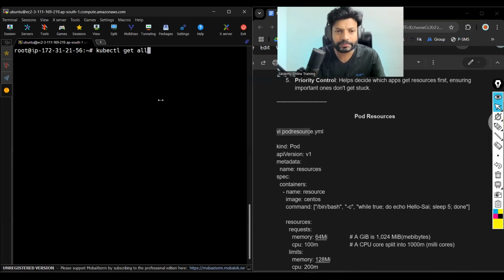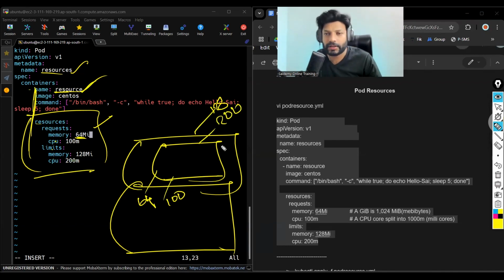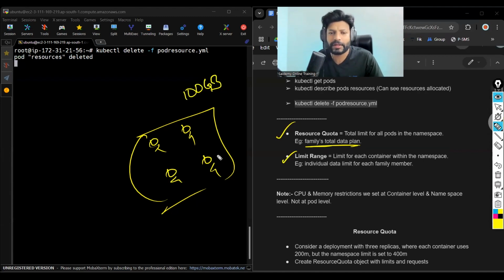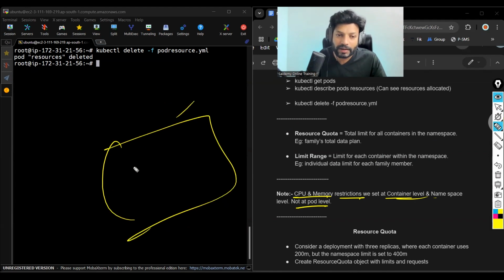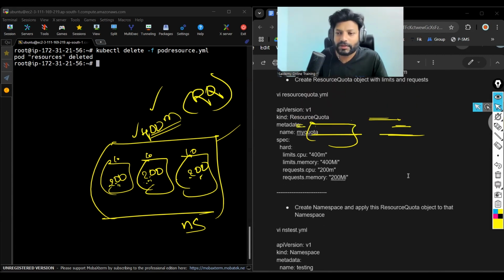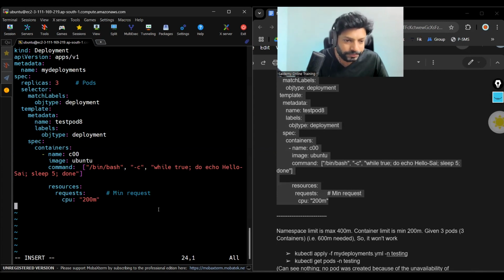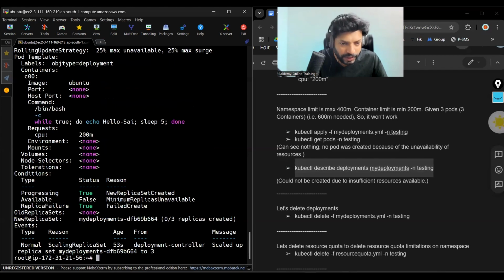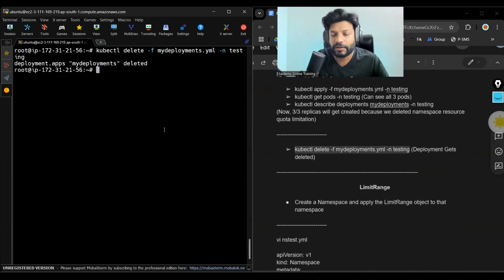Resource Management Part-2 | Kubernetes | DevOps Tutorial | By Mr. Sai